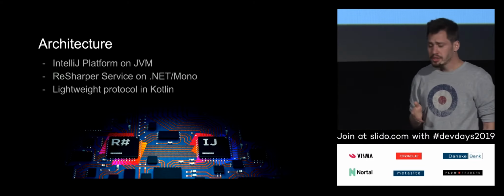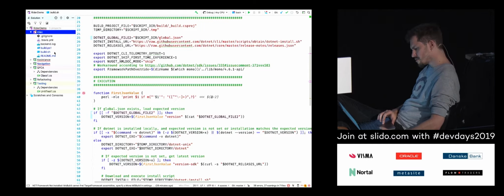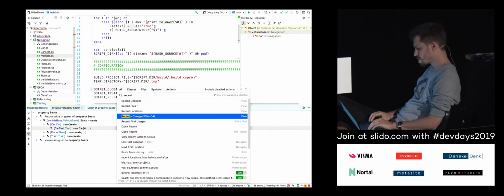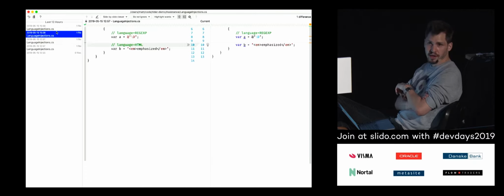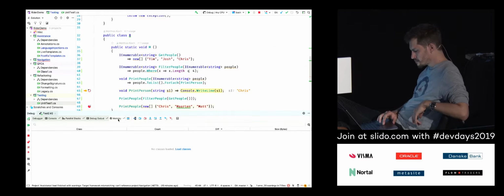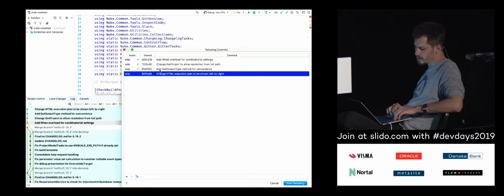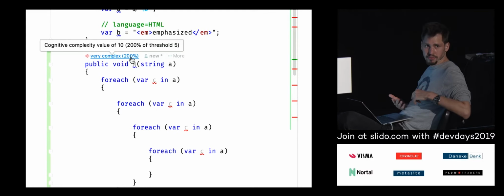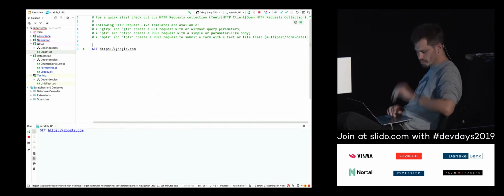Become a Productive .NET Developer with JetBrains Rider by Matthias Koch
With .NET Core, an explosion of .NET IDE’s happened! There’s good old Visual Studio, but also VS Code and JetBrains Rider, which even work cross-platform. In this talk, we’ll dive into the latter. We’ll explore navigation, code inspections, quick fixes and code generation as well as built-in tooling like local history, version control and docker integration. Also we’ll focus on a few secrets the debugger has to offer, like dependent breakpoints, a smart step-into function and on-the-fly decompilation of third party libraries. Come to this session to learn about this new (and fast!) kid on the block and learn plenty of tips & tricks to enhance your development productivity.